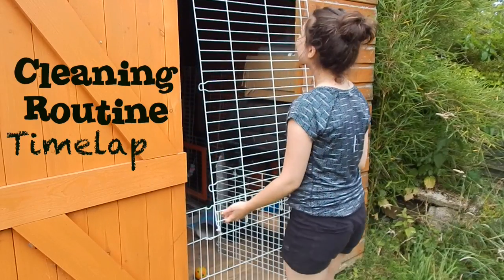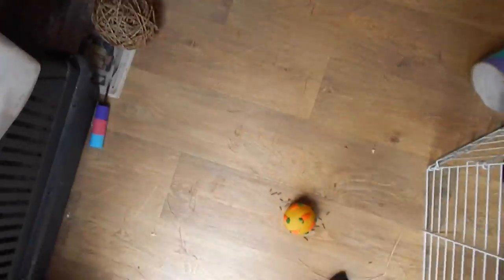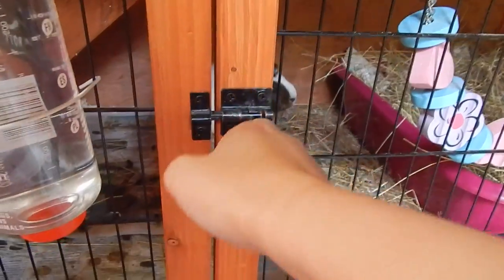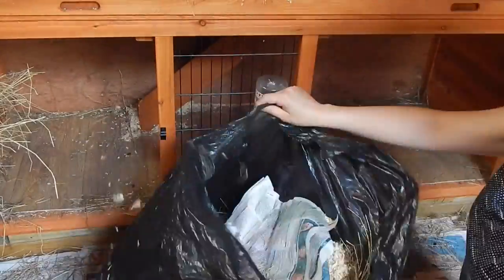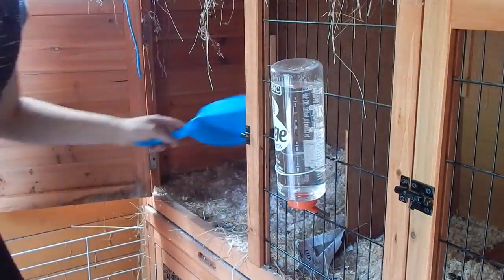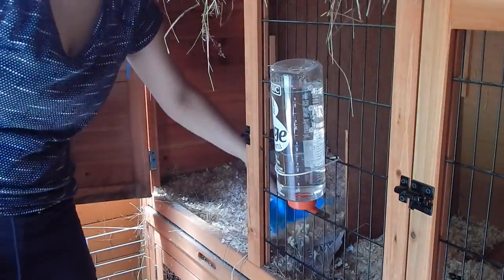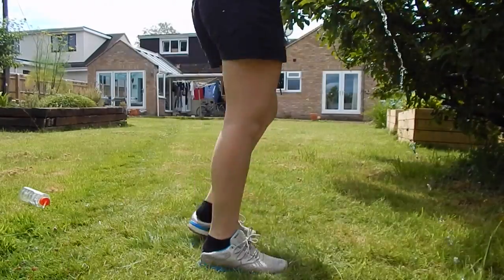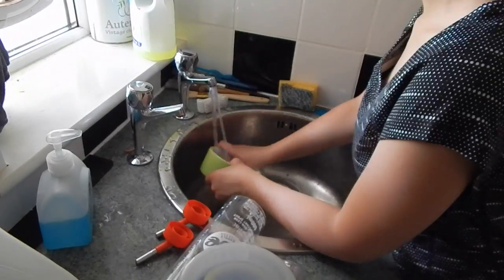GUINEA PIG CLEANING ROUTINE | Hamster HorsesandCats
Hello everybody! Today's video is a cleaning out routine, I do this every 3 days and do a disinfectant full clean every 2 weeks :)

SONG: Cartoon On & On

Guinea pigs hutch I have is from Pets At Home, this is it:

Guinea pig lino flooring:

Guinea Pig Pen (Minstrels old bunny business run which can be found on several places but I got it off Ebay, in size XL)

Next video? I do not know :)

Editor: Final Cut Pro on apple computers
Camera for this video: Nikon Coolplix L830
MY LINKS!